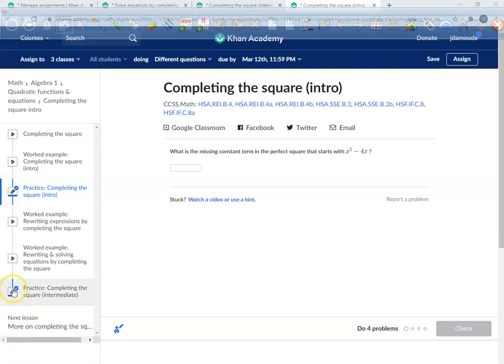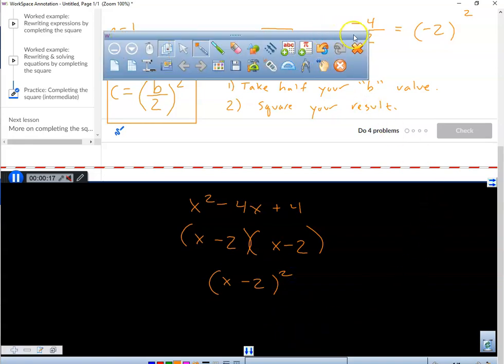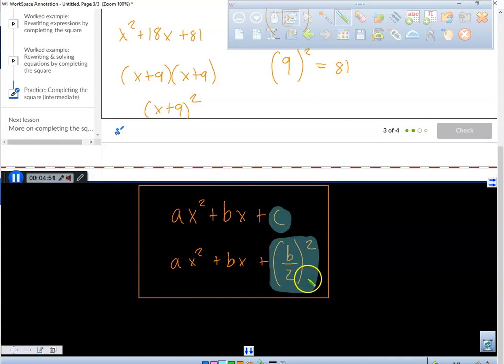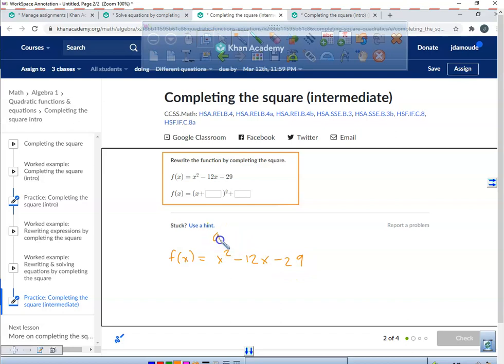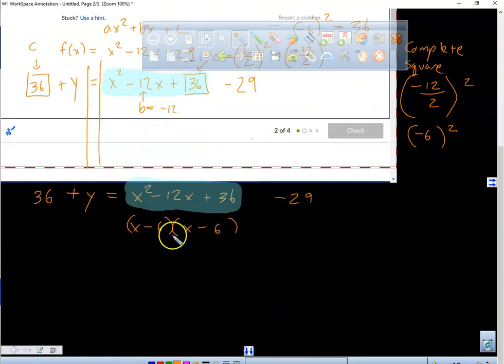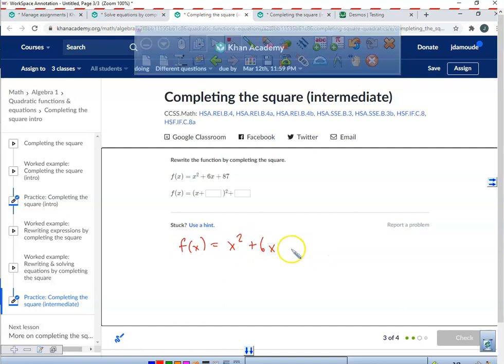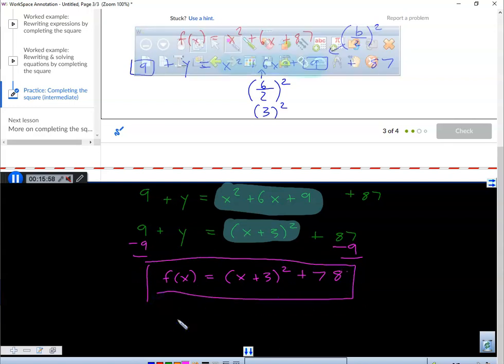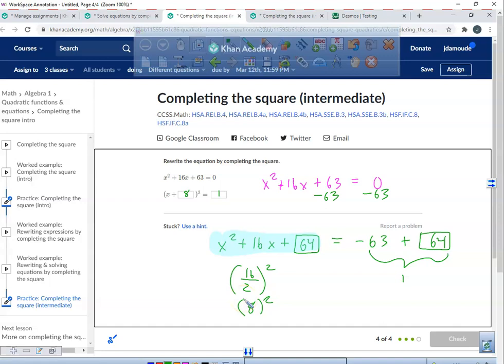KA Completing the Square Intro/Intermediate